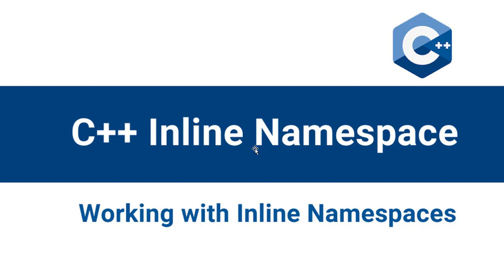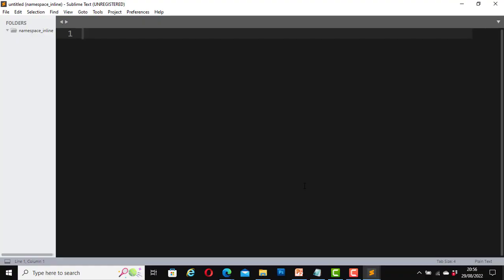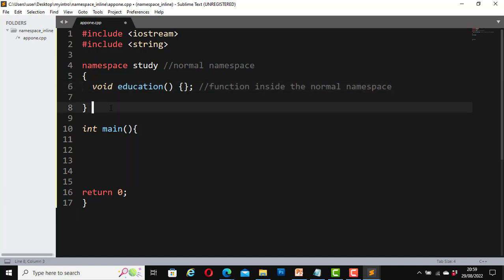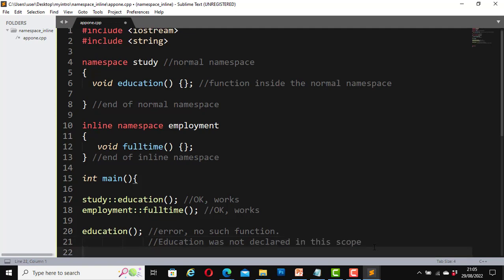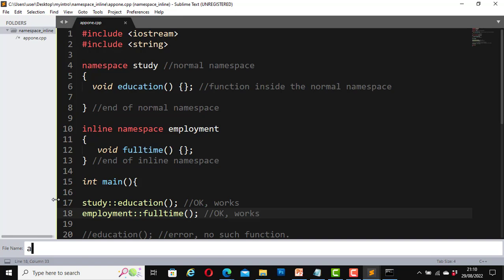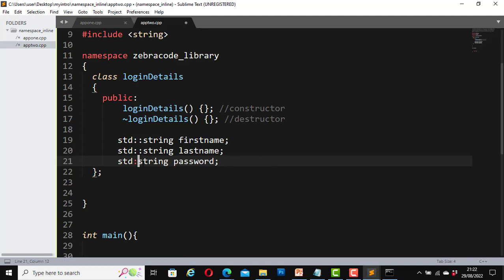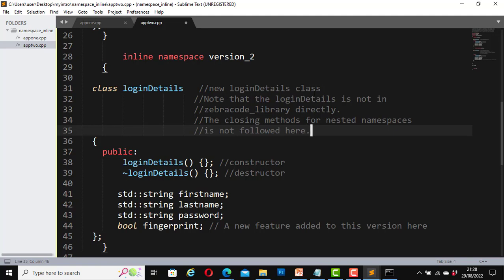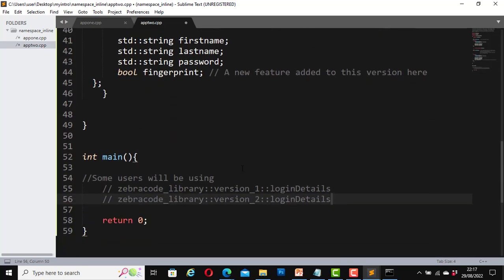Inline namespaces in C++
In this video, you will learn about the Inline Namespaces in C++.